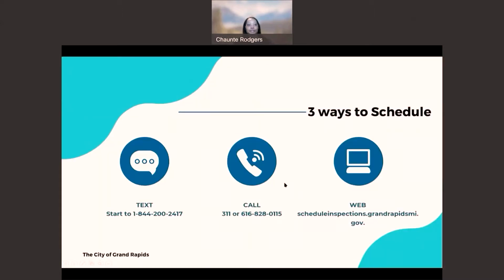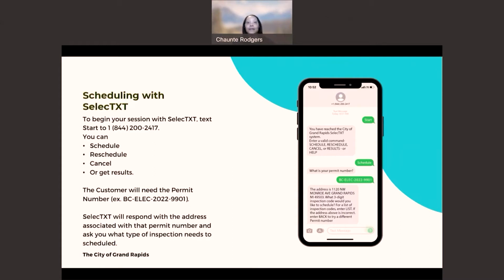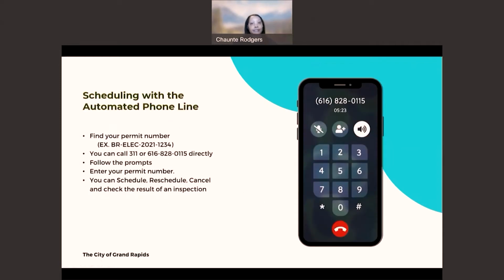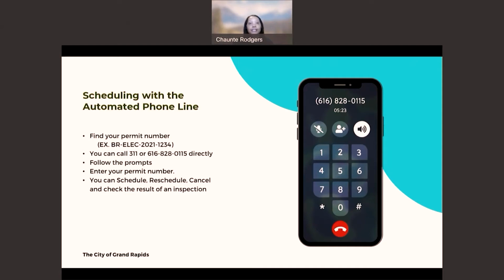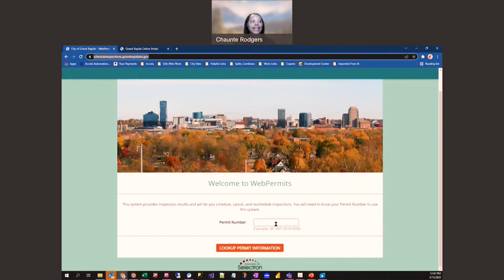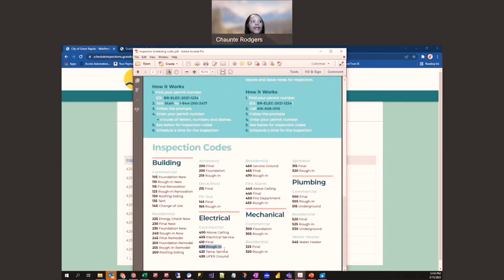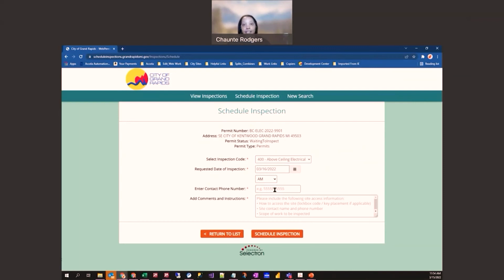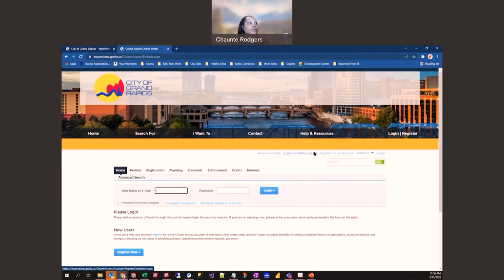March 15th Grand Rapids by Design Inspection Scheduling Tools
Administrative Analyst for the City of Grand Rapids Development Center introduces and demonstrates the three new inspection scheduling tools to assist customers in completing the projects faster.